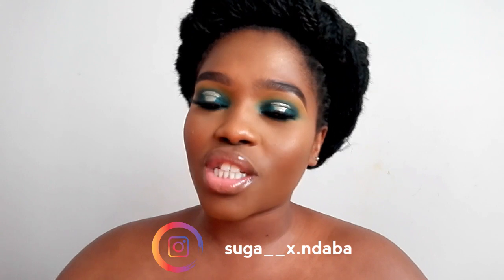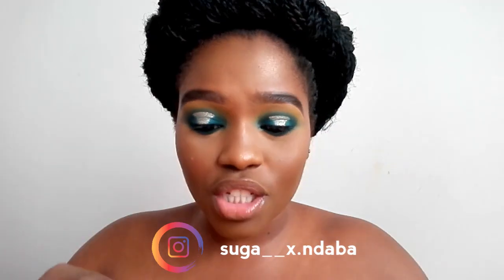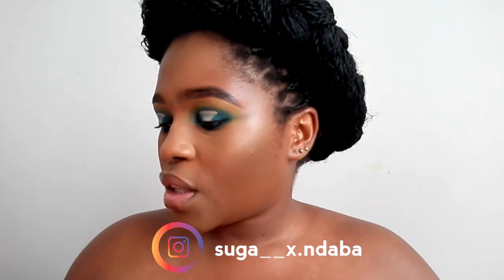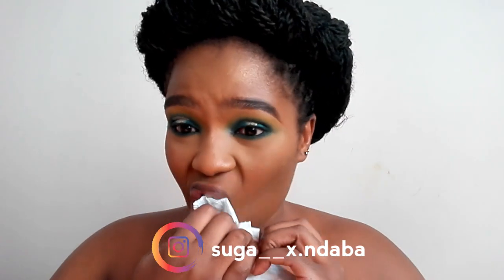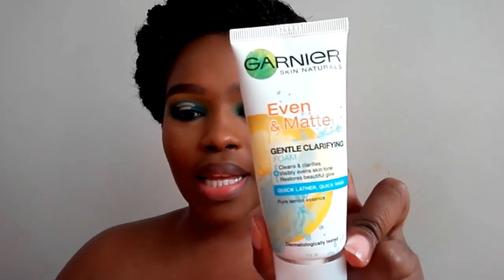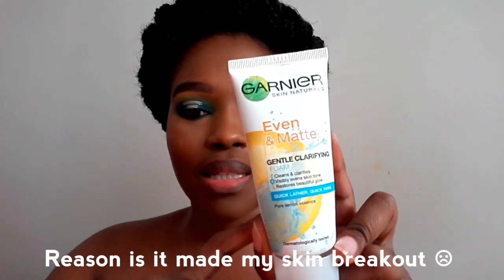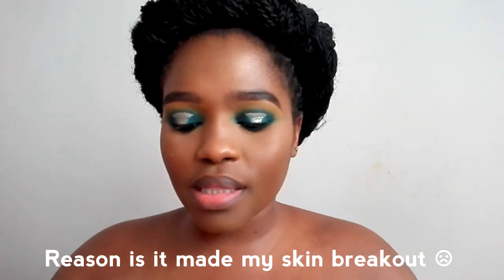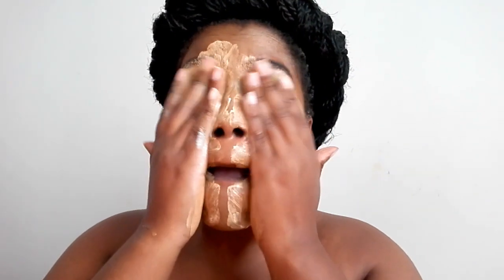My Affordable Skincare Routine For Dry Skin Girls 💆 || South African YouTuber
Hey sweets I have come out of my procastination on filming my SkincareRoutine for you guys lol sorry it took me this long but it's here now, if there are new products I'll definitely film a new one 😁

 As always I love you for watching 😍

Stay blessed Stay Poppin..🤗